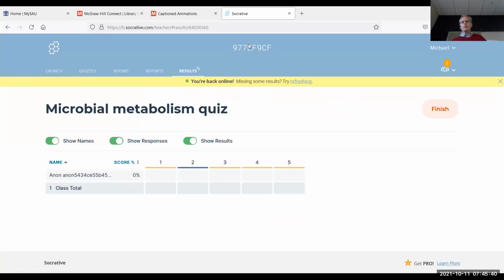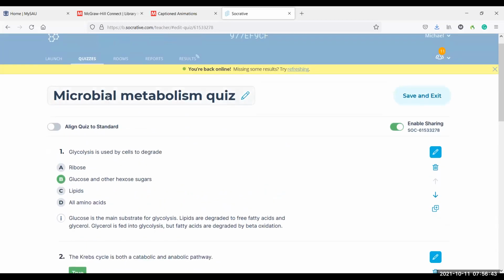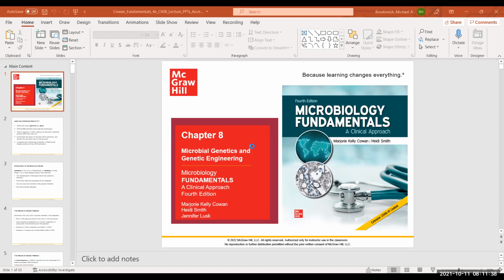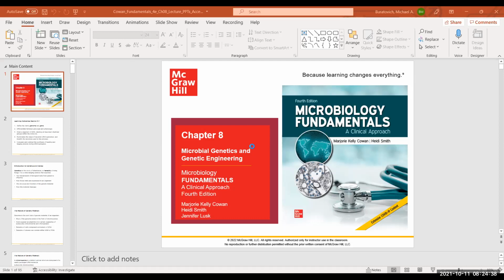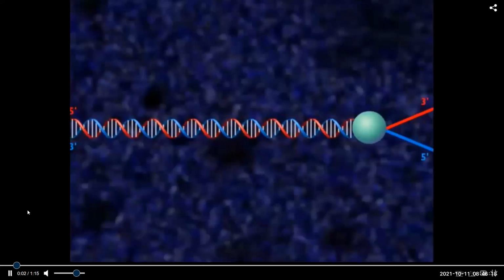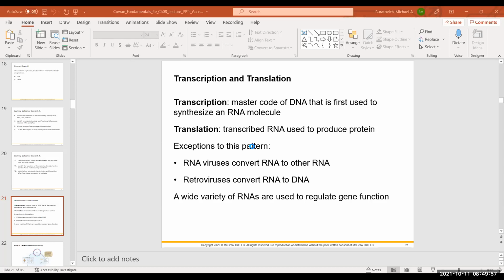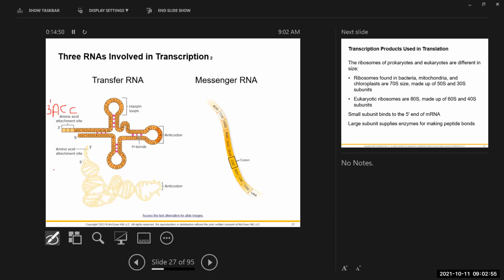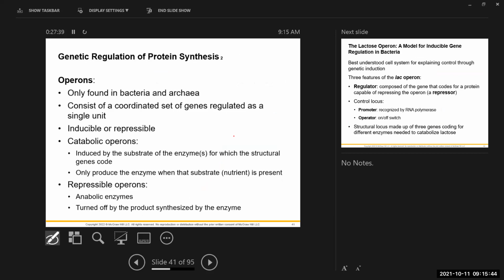Microbial Genetics I